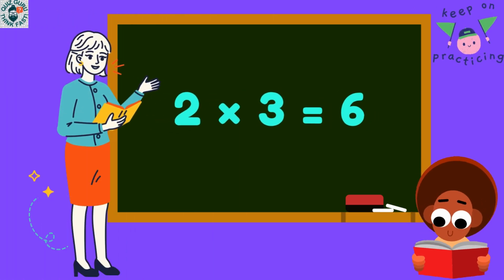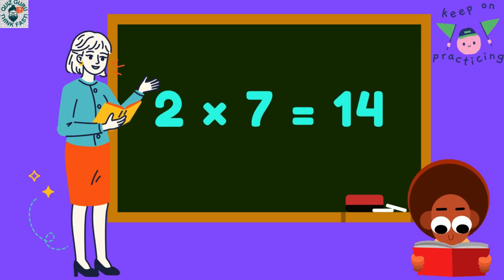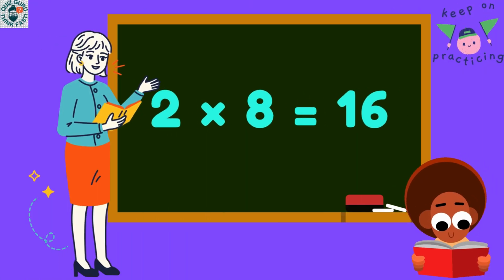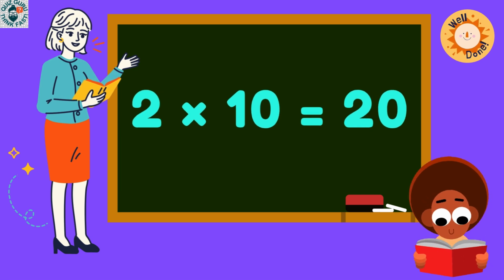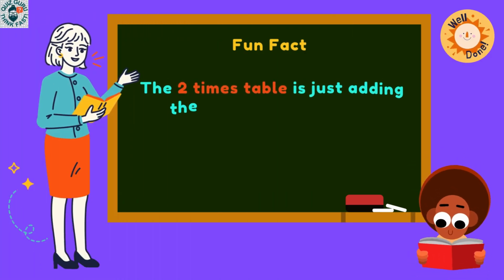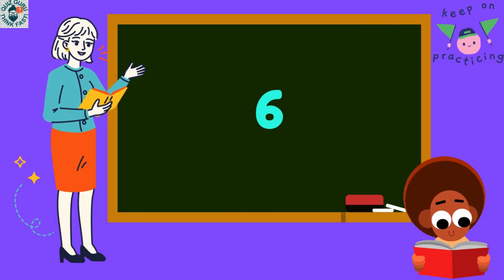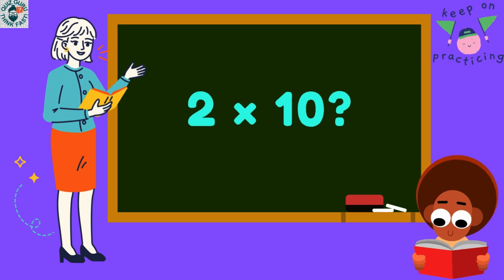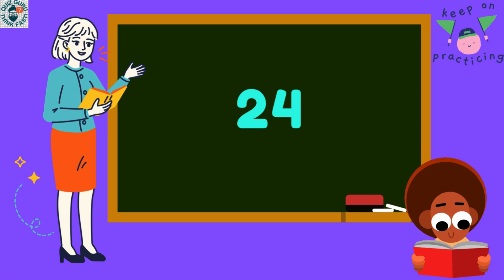Learn Table of 2 | 2 Times Table for Kids | Rhythmic table of 2 | Multiplication Table of two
🎵 2 Times Table Song + Fast Quiz Challenge! 🎵
Welcome to Quiz Guru, where learning math is fun, fast, and full of energy! In this video, we’ll start with a rhythmic revision of the 2 times table to help you sing, clap, and learn along! 🧠🎶

Then get ready for a lightning-fast quiz with 10 questions and just 5 seconds to answer each! Can you beat the timer? ⏱️💥

👉 What’s Inside:
✅ Catchy 2 times table chant
✅ Easy-to-follow math rhythm
✅ Quick-fire 10-question quiz
✅ 5-second timer for each challenge
✅ Great for kids, classrooms & home practice!

🎓 Practice Makes Perfect:
2 × 1 is 2
2 × 2 is 4
2 × 12 is 24
Learn it. Quiz it. Master it!

    Homework help & homeschoolers

    Classroom warm-ups or fun revision!

🎉 Join the fun and become a multiplication master today!